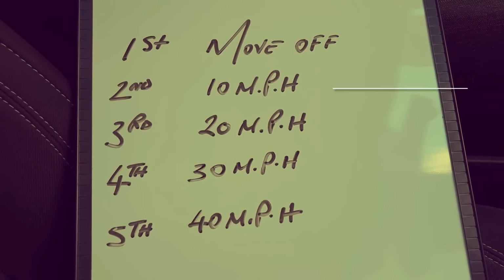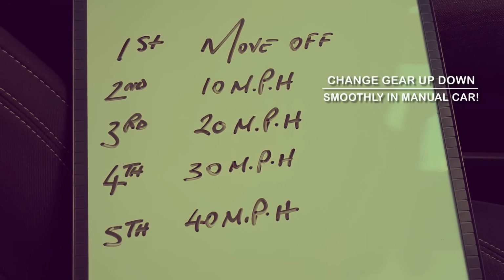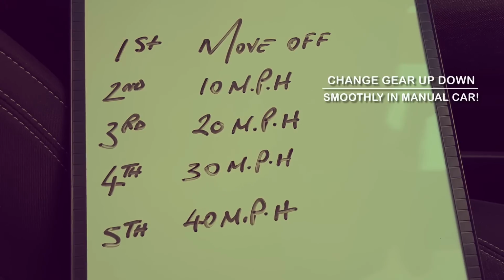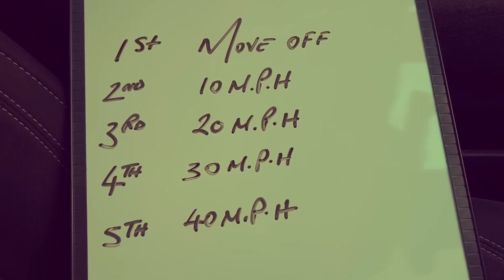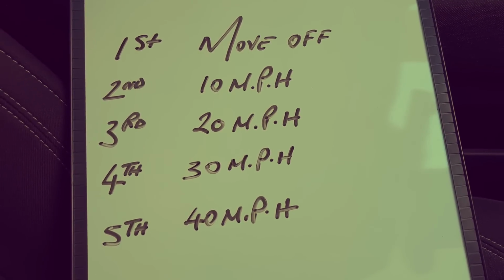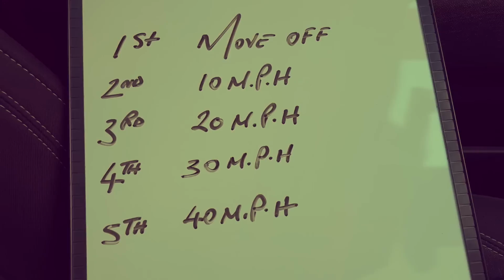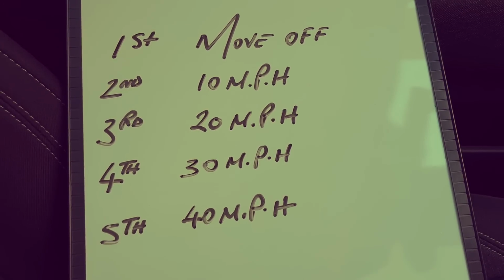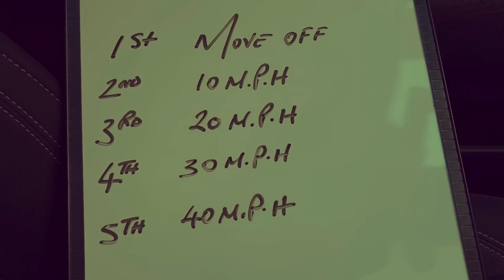HOW TO CHANGE GEARS UP DOWN SMOOTHLY IN A MANUAL CAR!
Learner drivers find difficult on how to change gears up down smoothly in a manual car. Smoothly change up or down gears in a manual car can be a little difficult in the beginning for learners, and it's because of lack of information.

Firstly a learner needs to know that the gears are designed to be changed smoothly, and secondly the learners must know and understand that the speed and the gears are connected. You can't change gears unless you reach the speed for that gear. And thirdly if the gears are not changing smoothly then it's either you're changing it incorrectly or there's a problem in the gear box. Hopefully this video will help with the subject.

Driving TV!